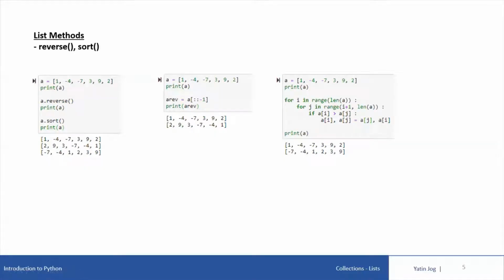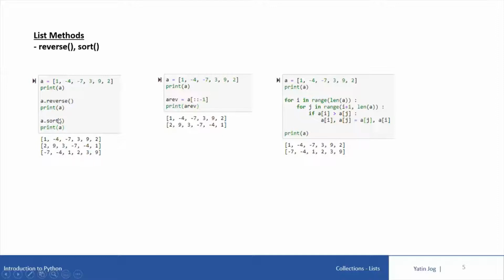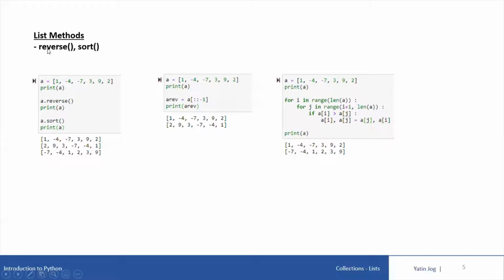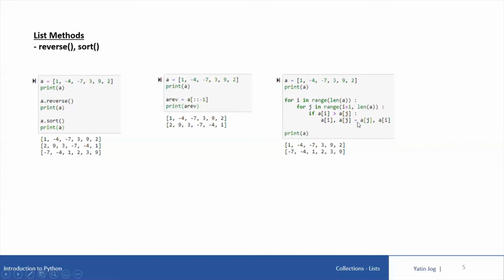Python List Methods - reverse(), sort()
Collections - Lists